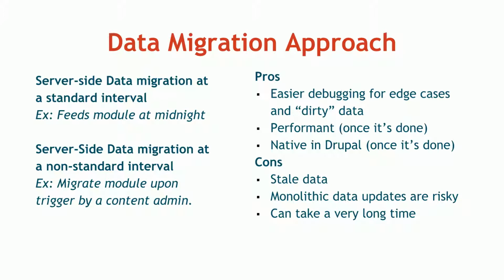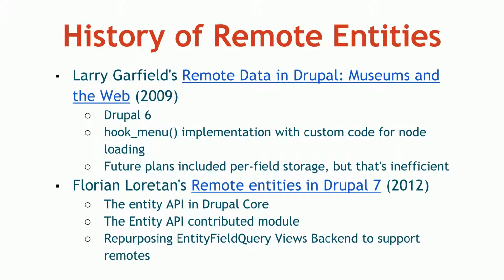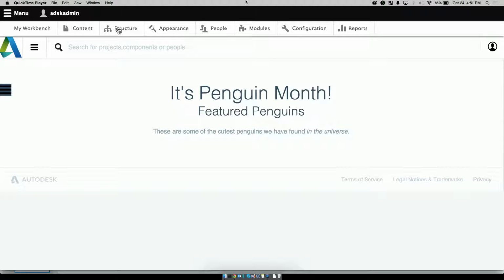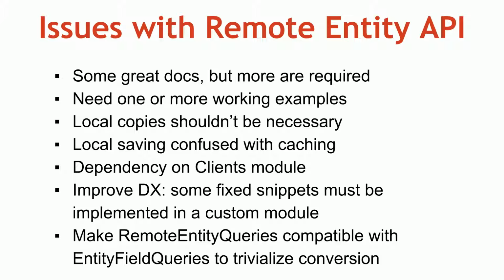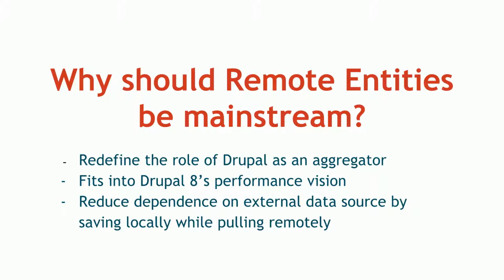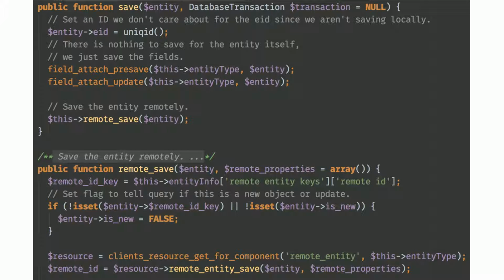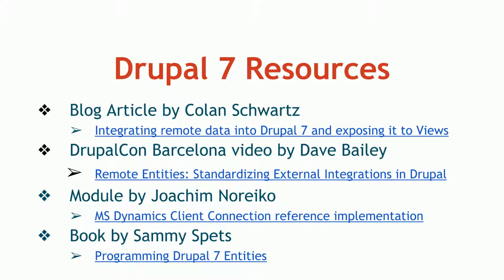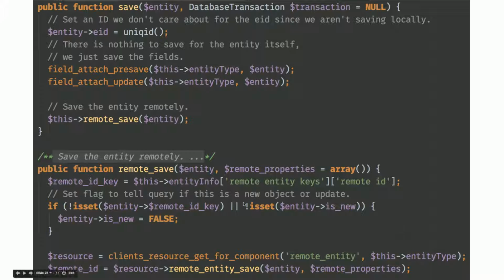Remote Entities: Past, Present and Future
There is very little information about remote entities available, making them a little-understood but much talked about solution for integrating external data.

For this session Dave and Colan will discuss what remote entities are, when they make sense, and how we could come together as a community to create a more mainstream solution.

Session Outline

Topics will include:

When it makes sense to use remote entities
The pros and cons of this approach
Ways we can improve Remote Entities API
Technical details on implementing remote entities
How to move forward in Drupal 8 AND BEYOND! (at least until Drupal 12)
By the end of the session, all attendees should have a working understanding of how they could use remote entities as a method for standarding their external services integrations.

Related Modules